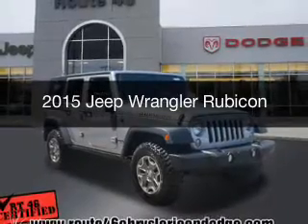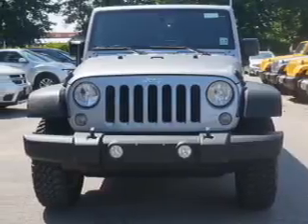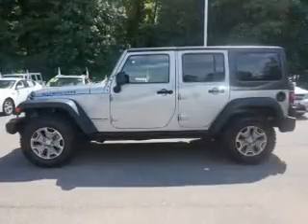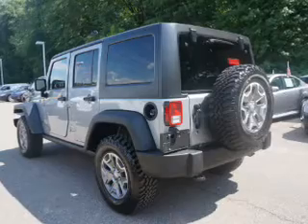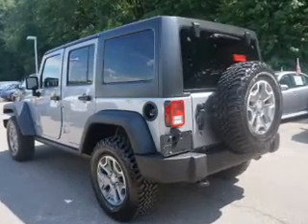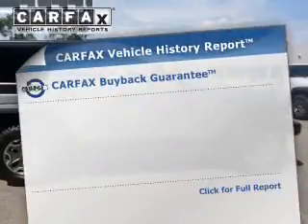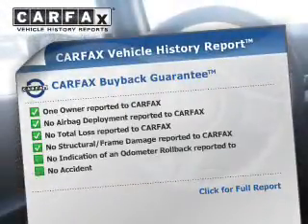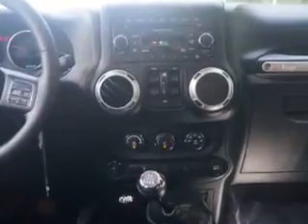2015 Jeep Wrangler - Little Falls NJ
Year: 2015
Make: Jeep
Model: Wrangler
Trim: Rubicon
Engine: 3.6 L, 6 cylinder
Transmission:
Color: Silver
Mileage: 6454
Address: